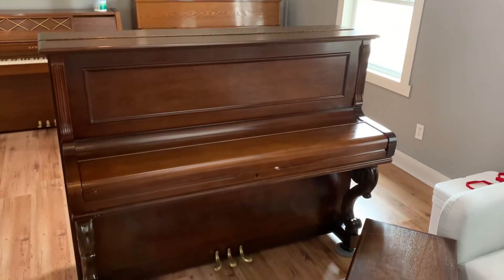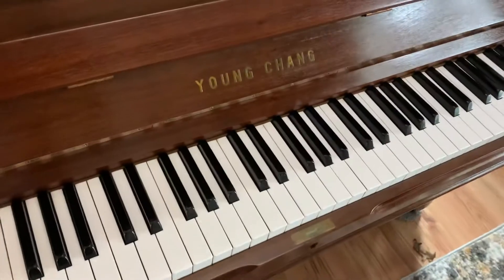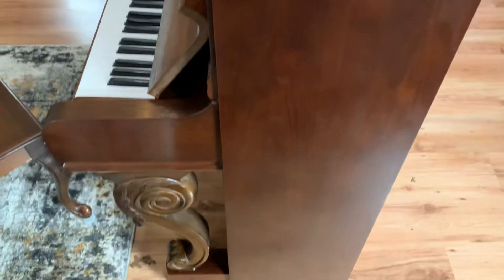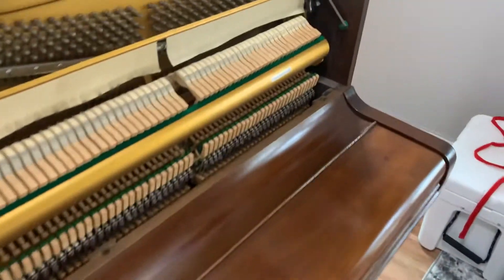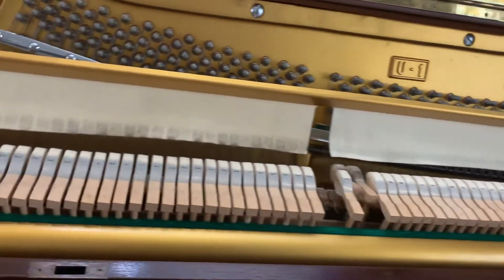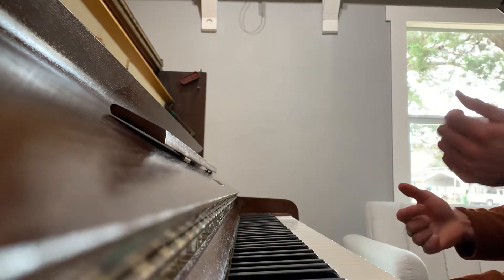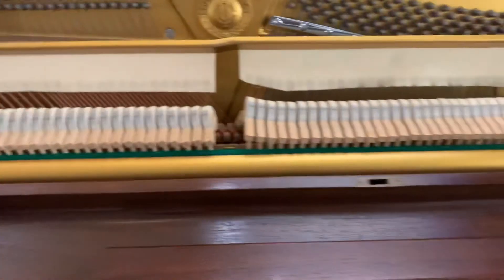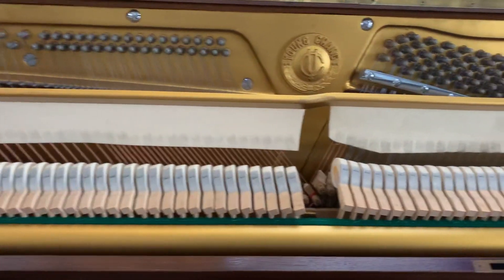Young Chang u1